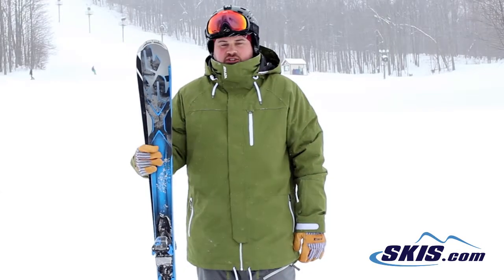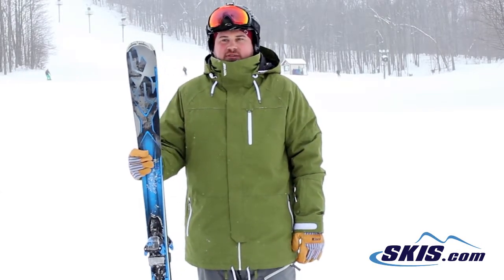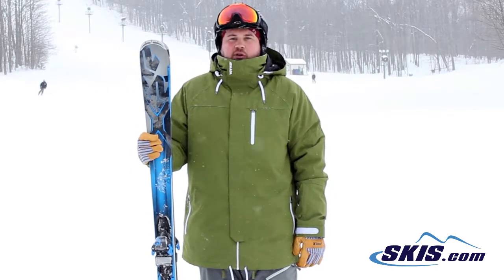Thom's Review-K2 AMP 76 Skis 2015-Skis.com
The K2 AMP 76 is a great ski for the mellow intermediate to beginner skier who is looking for some value and technology. The Mod Technology is added on top of the skis primary core to act as a suspension system to give you a smoother vibration free ride the faster you go. The full composite core is very light and lively and requires very little energy or skill to get the ski to react the way that you want it to. A Glass Web has an X-shaped structure to give your new ski added torsional strength all while keeping the ski lightweight. The All Mountain Rocker will help you roll the skis into a turn very easily and help smooth out the vibrations when the snow can get firm. Hybritech Sidewalls have cap construction in the tip and tail to make your turns easier to enter and exit while the sidewall underfoot will give you solid edge grip on the icy or firm snow. The Progressive Sidecut of the 76 will be a game improvement tool for you as you start to attempt more and more difficult terrain. If you are looking for a ski that is inexpensive, very easy to ski and will help you improve your skiing, the K2 AMP 76 will be a fantastic option for you.